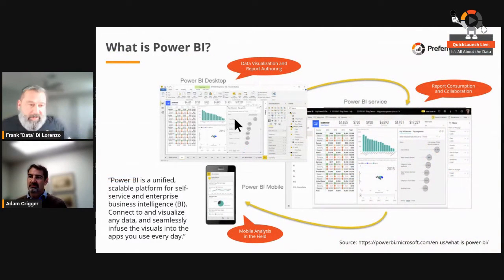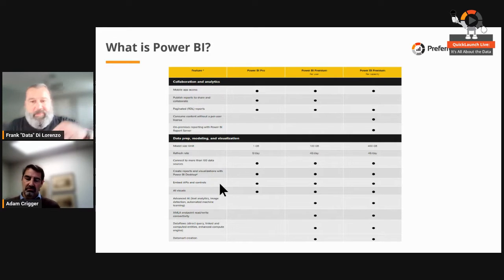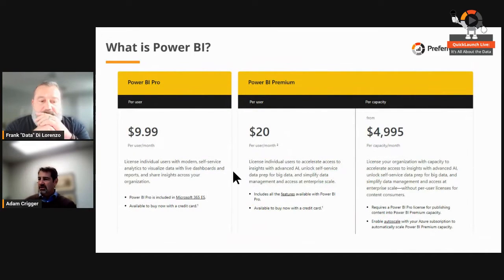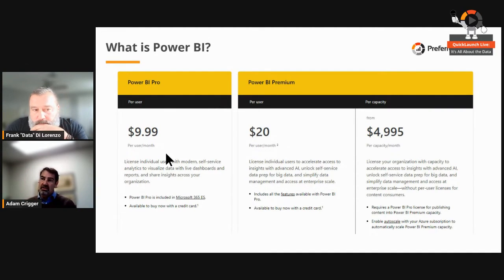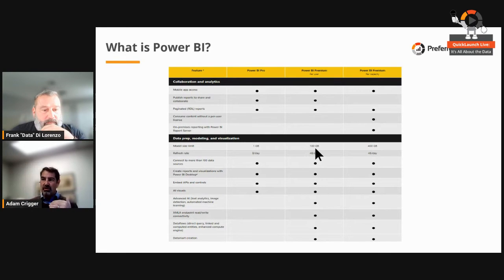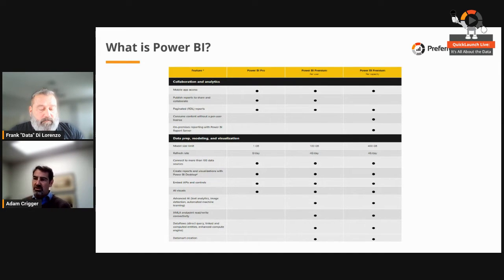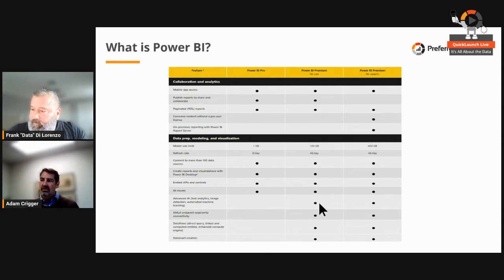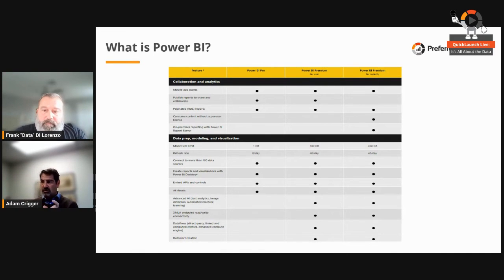QuickLaunch Live: MS Power BI and Paginated Reports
Have questions about licensing MS Power BI and Paginated Reports?

For the week of January 19th, 2023, our QuickLaunch Live dove into the following topics:

1. Various Components of MS Power BI and Paginated Reports

Presenter: Frank Di Lorenzo & Adam Crigger